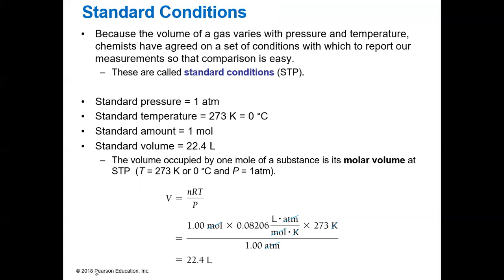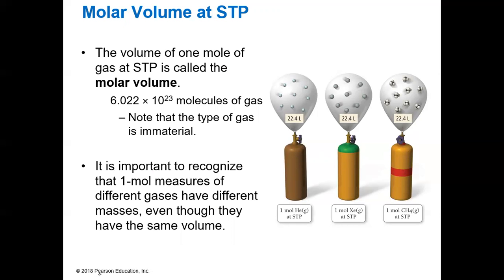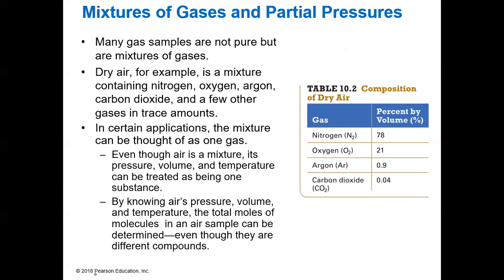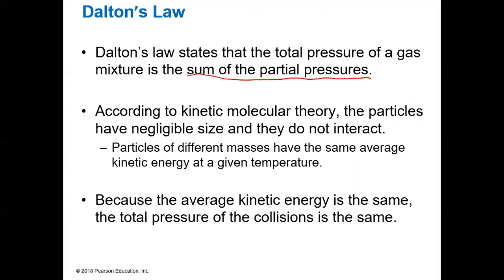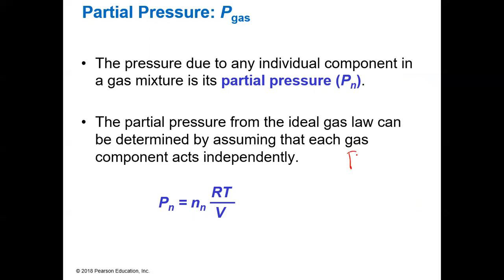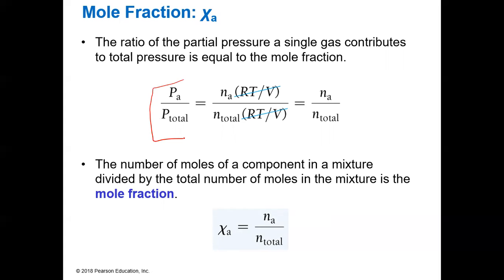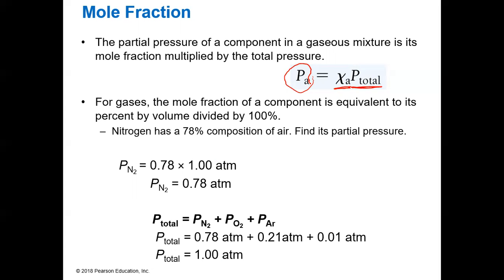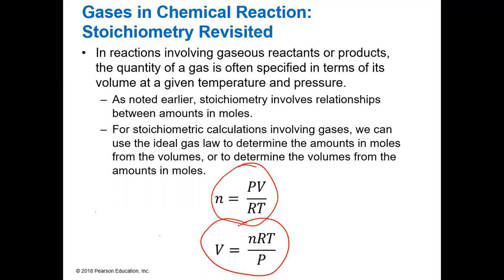Chapter 10 Part 2